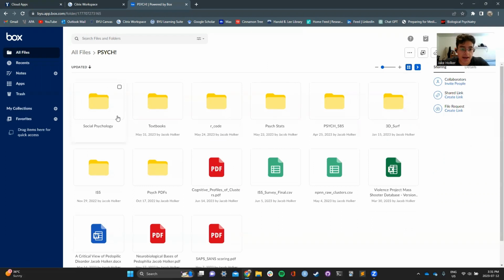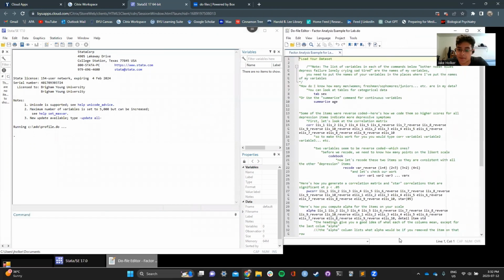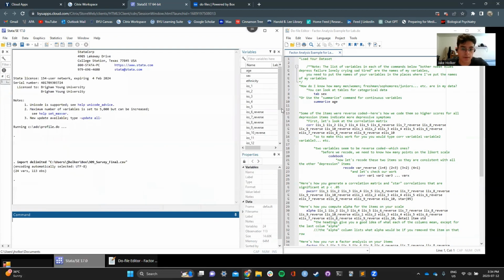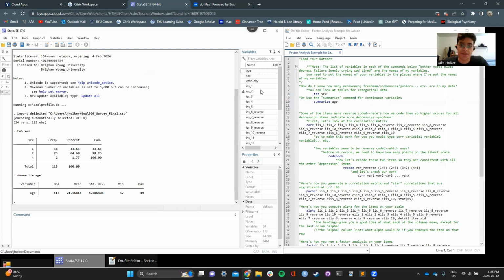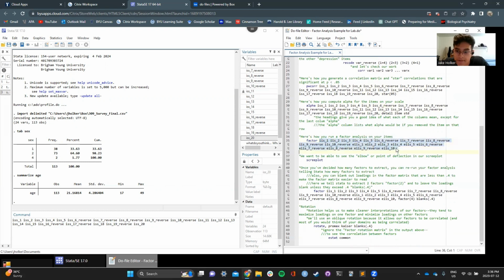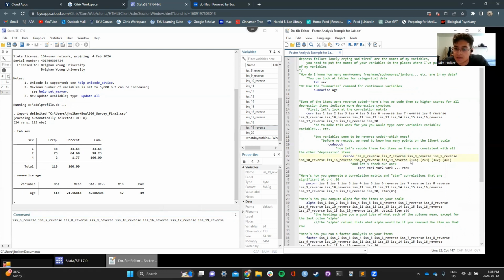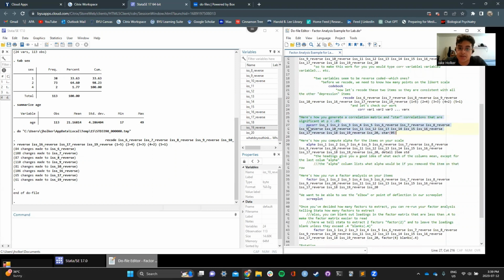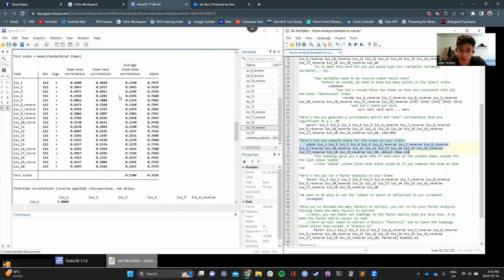Part 2: Running the Numbers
You're still here to watch the second part? Dang... that takes some real out of class dedication on your part, so good for you!  :D

While you're here, allow me to show you how to run some of the initial statistical analyses that you'll have to report in your Method and Results Section.